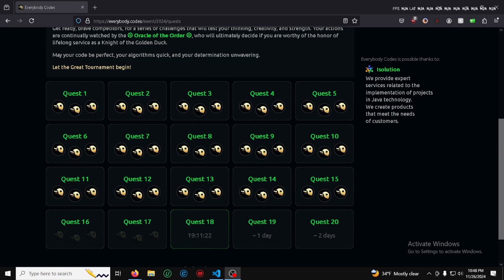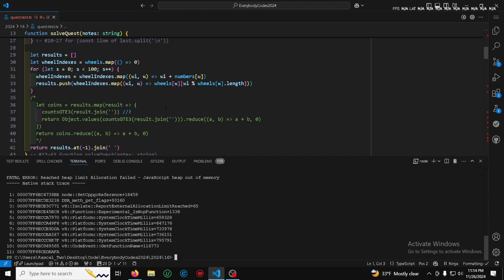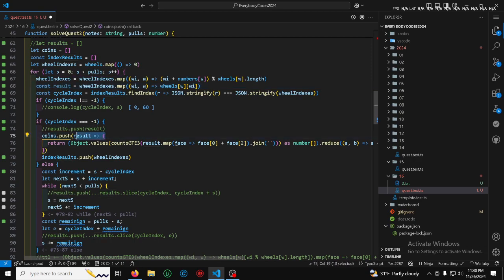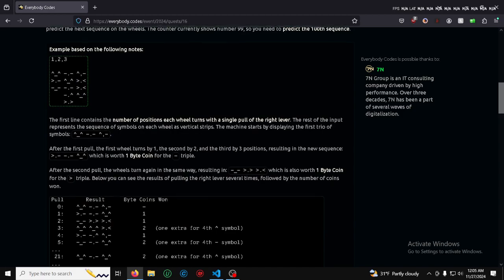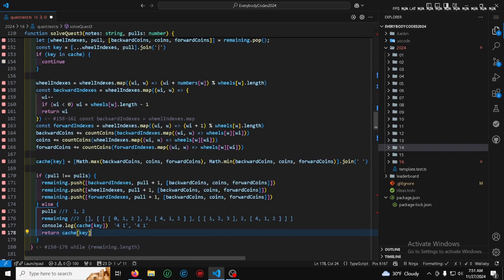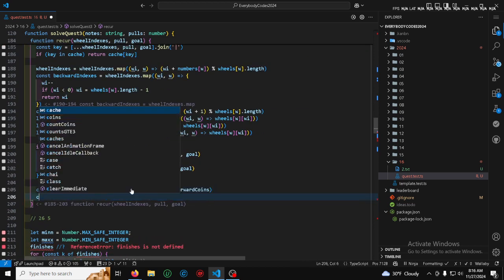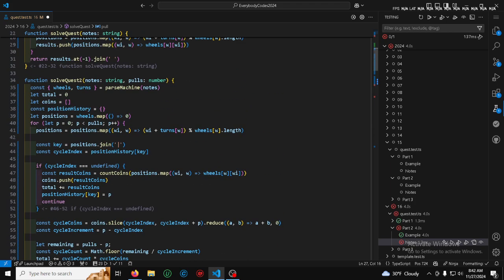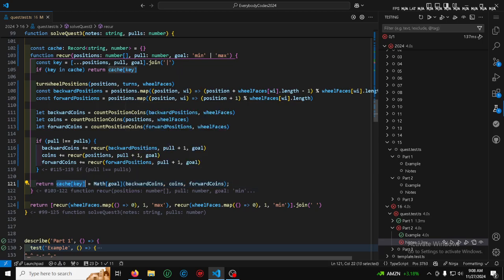Everybody Codes 2024 Quest #16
00:00:00 Intro
00:00:22 Part 1
00:16:05 Part 2
01:10:17 Part 3
02:10:35 Challenge Walkthrough
02:15:15 Refactoring
02:48:30 Solution Walkthrough
03:00:12 Outro